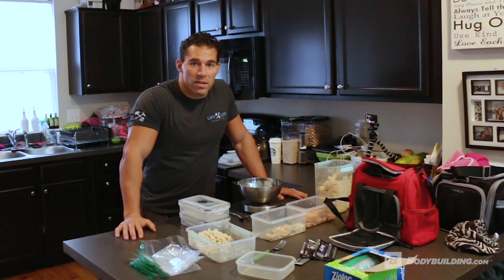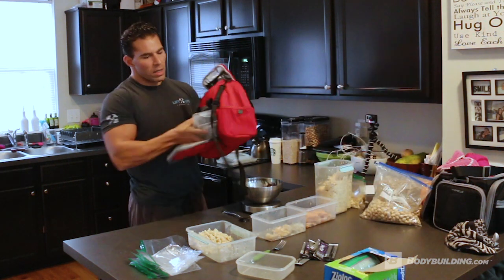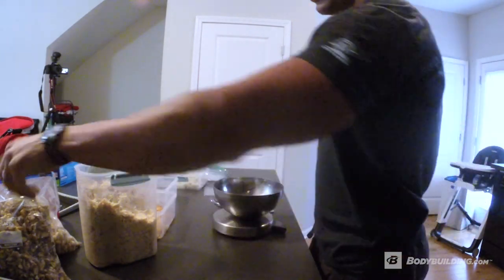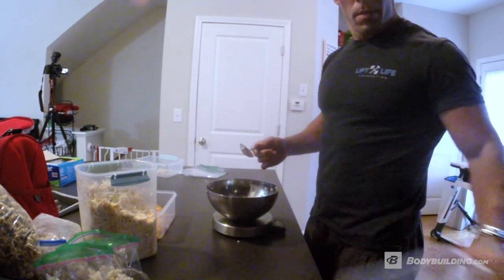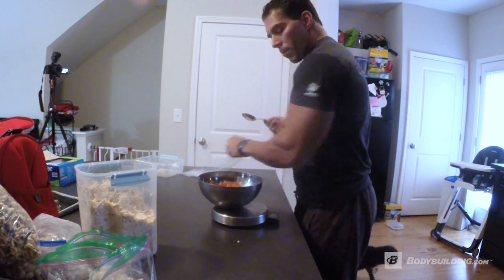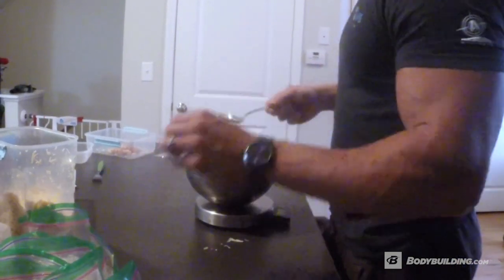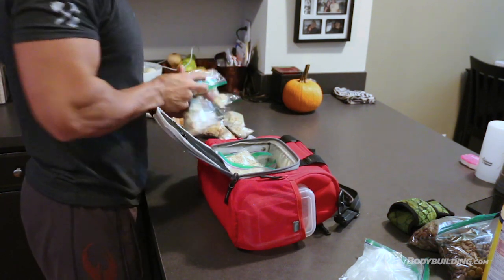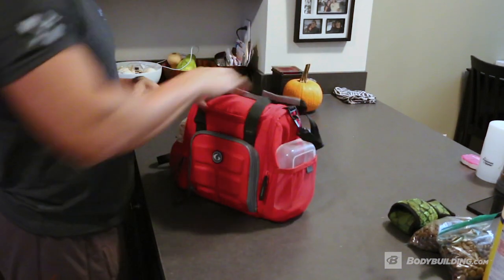How to Travel with Food | Craig Capurso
Eating on the go? Pro bodybuilder Craig Capurso will show you how to easily measure and store your food before you hit the road!

- Stimulant Free Fat Loss Support*
- 5 Stimulant Free Modes Of Fat Burning*

- Muscle Building Whey Protein Powder*
- 24g of Whey Protein with Amino Acids for Muscle Recovery and Growth*